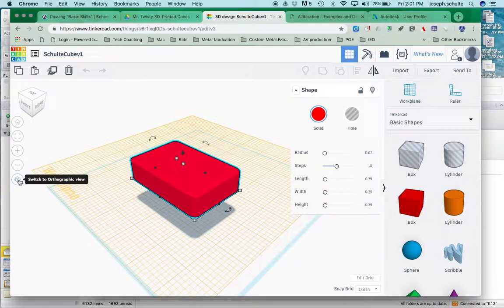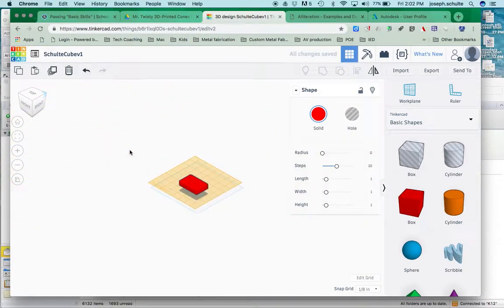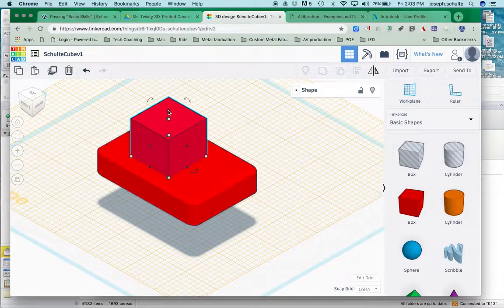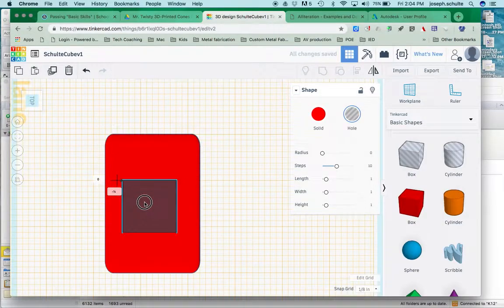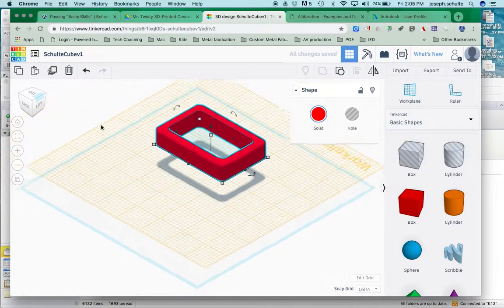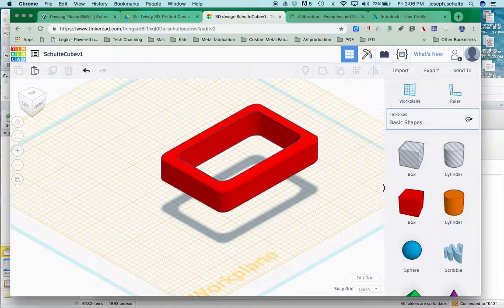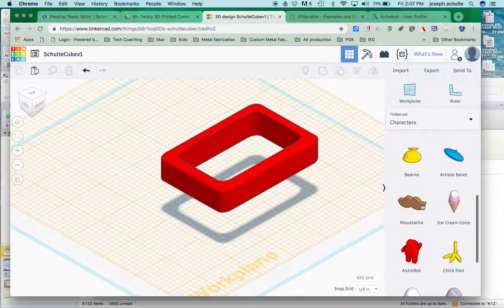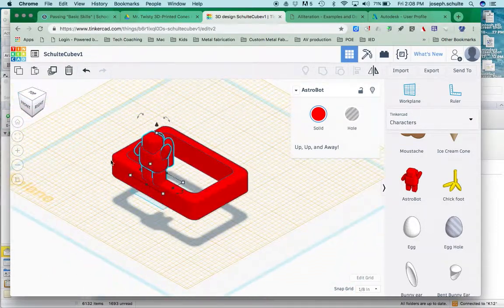TinkerCAD Basics Review - Orthographic perspective...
Orthographic vs Perspective View, X,Y and Z Axis, lifting objects off of Z Axis, Proportioning, cutting holes, stacking blocks, radiusing corners, placing characters, shift key to rotate and maintain proportion